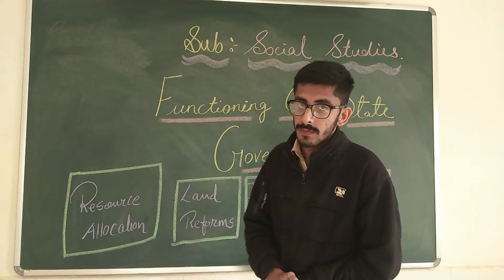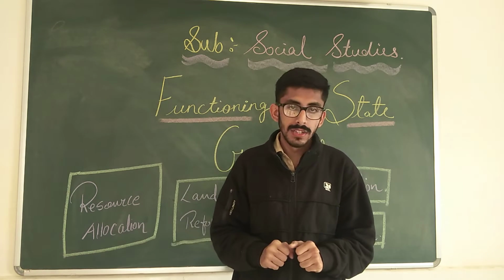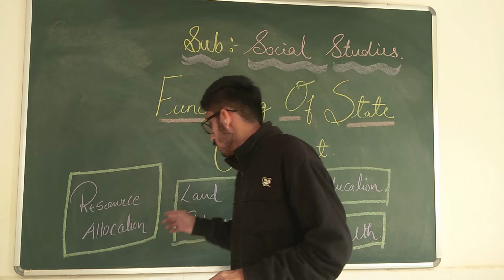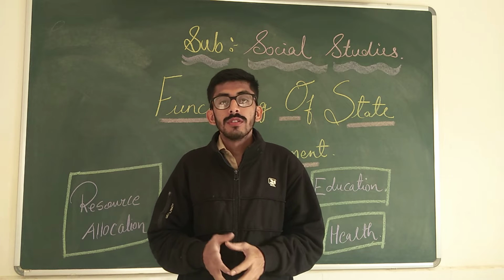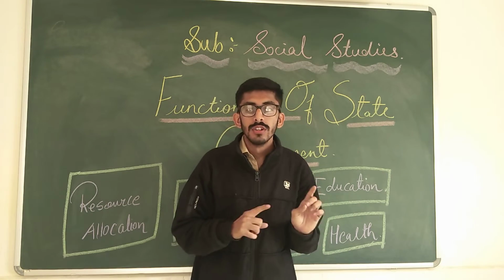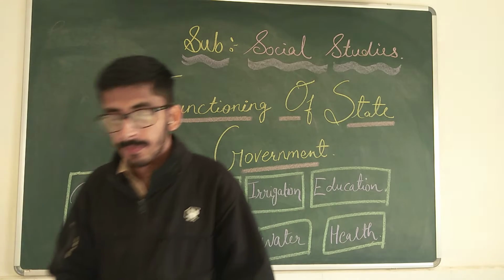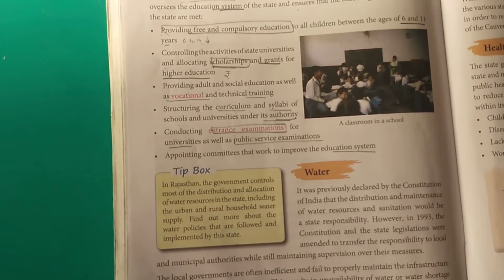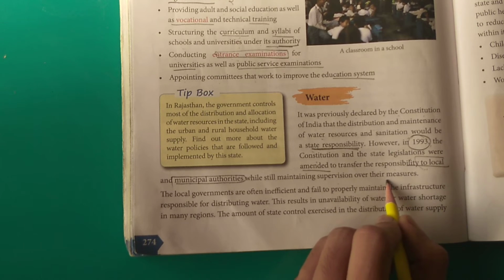SST 7 CH 28 25/01/2022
CH 28  25/01/2022 FUCNTIONING OF STATE GOVERNMENT